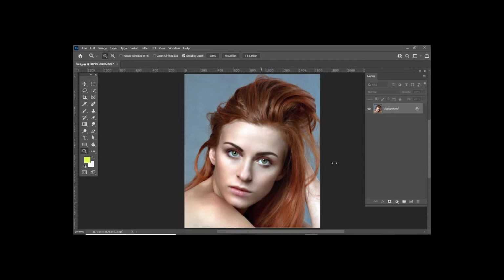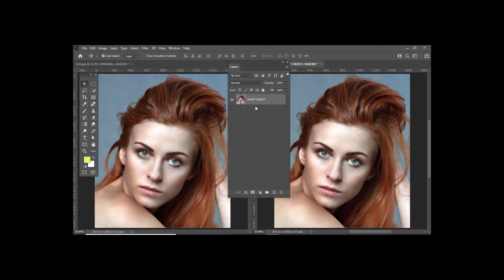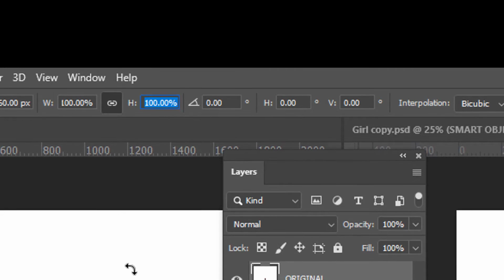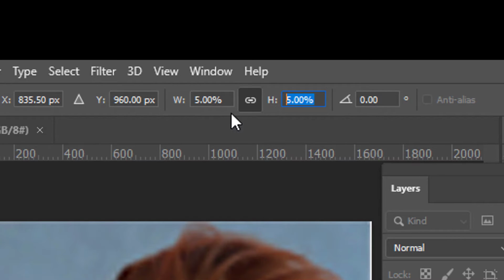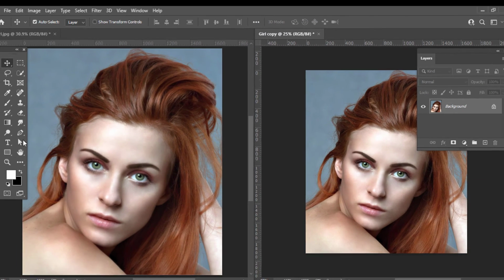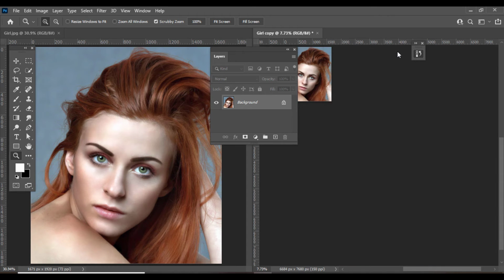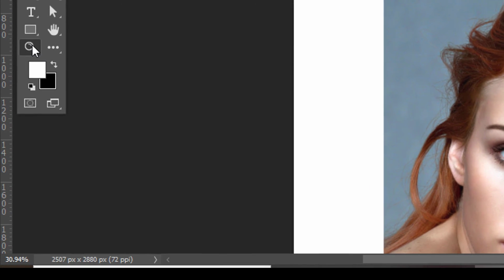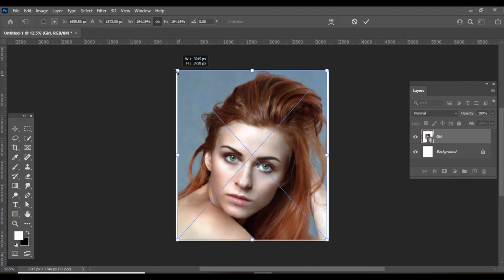Top 4 secrets resizing images in Photoshop - Image ஒன்றின் அளவை மாற்றும் 4 வழிமுறைகள்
For resizing images in Photoshop is a very important thing. I have explained 4 best ways to do so. When you have a specific dimension or need to down scale or upscale any images, these methods and techniques will be very useful to you.
For resizing images, must turn the image to smart object. Because, smart object works as a CONTAINER. It keeps all information inside it. I have explained all details about in this tutorial.